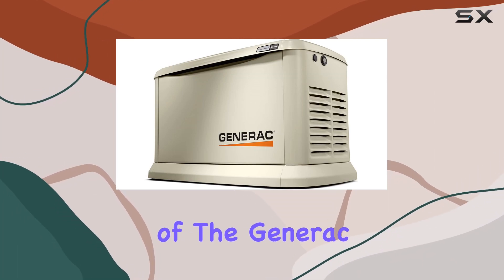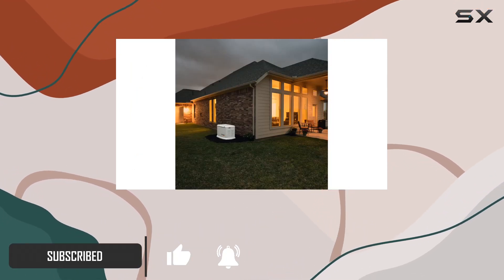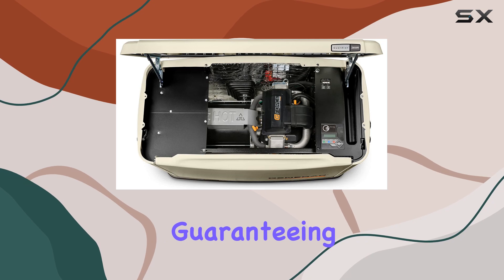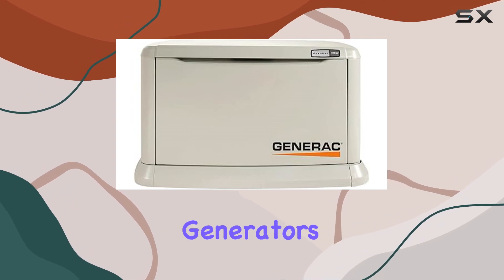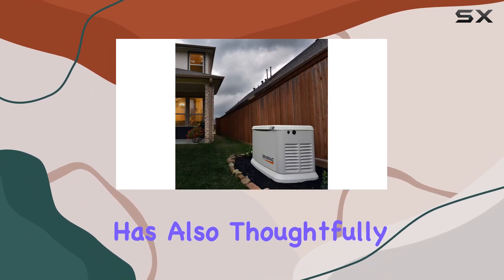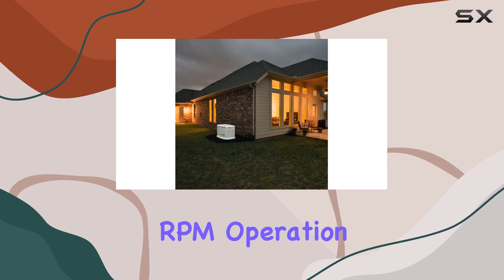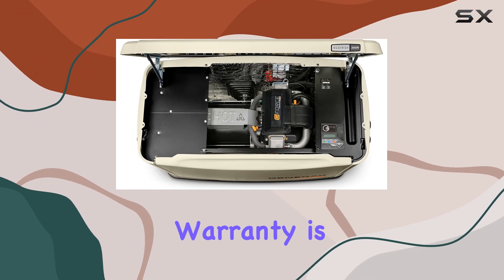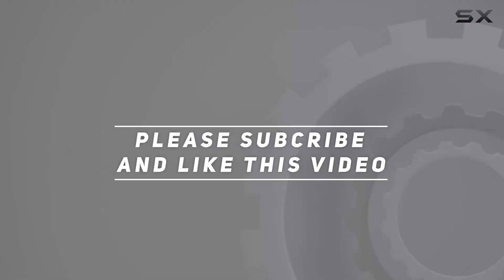Generac 7290 26kW Guardian Series: The Ultimate Home Standby Generator for Uninterrupted Power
0:00 Intro
0:06 Review

Things that we mentioned in this video:
Generac 7290 26kW Air : B0BL5S4RD6